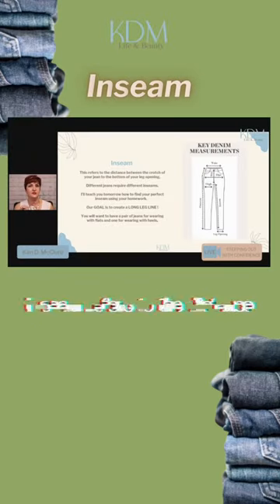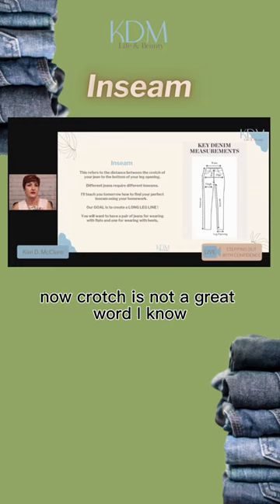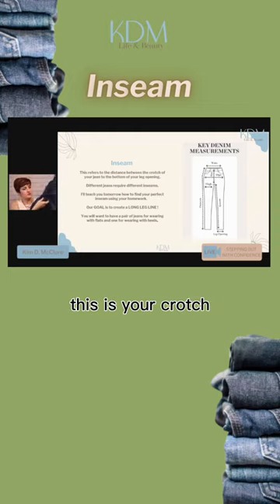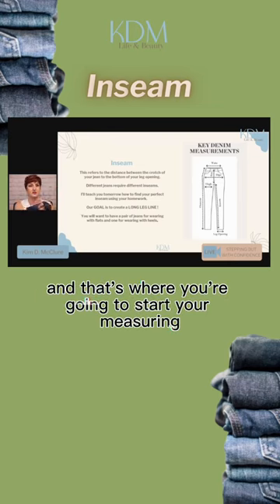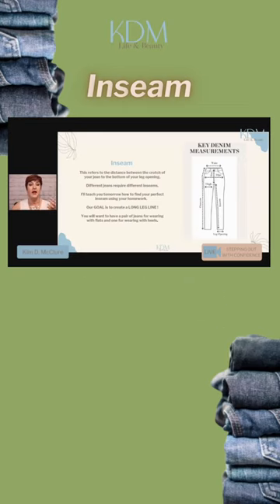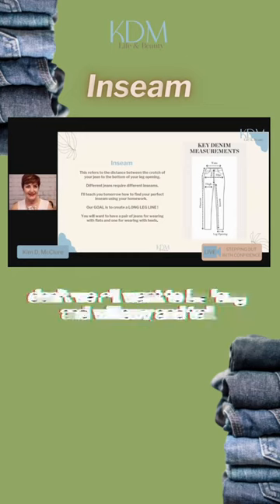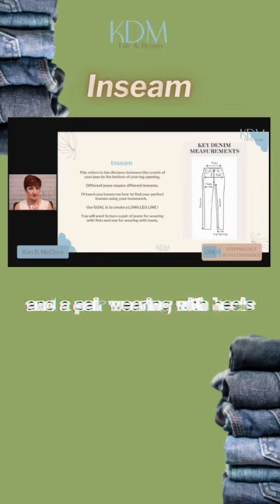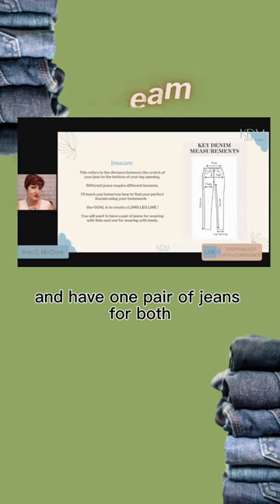Inseams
Here's to the unsung hero of fashion – the inseam that keeps us comfortable and stylish! 🎉🌟👖 🚀

For more tips, follow for more!